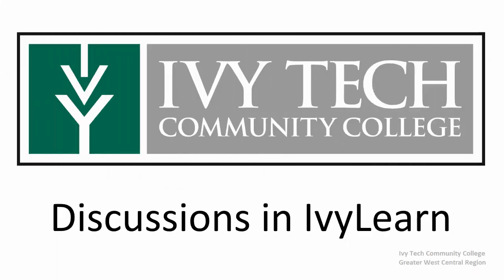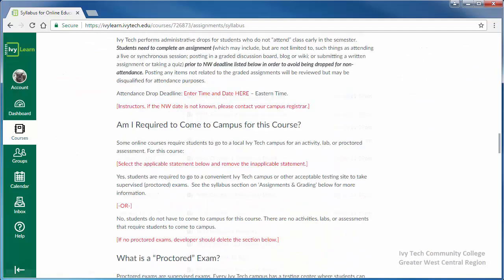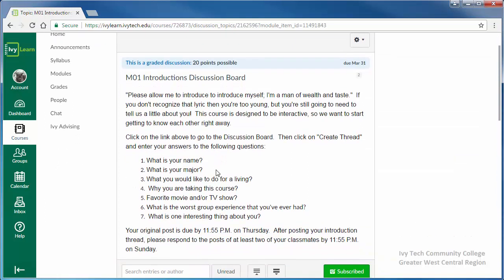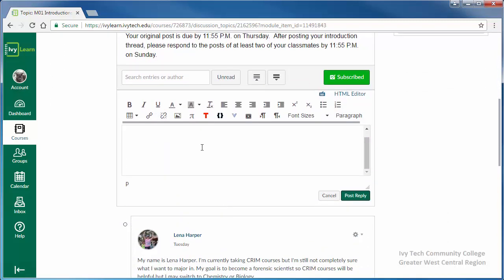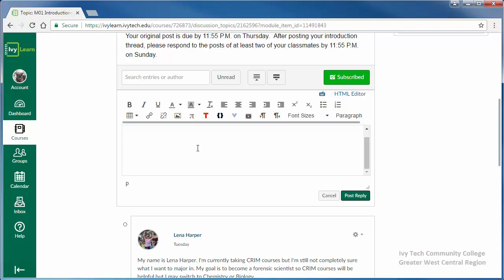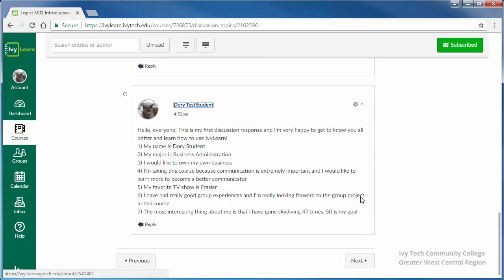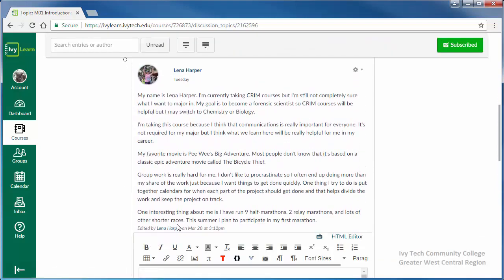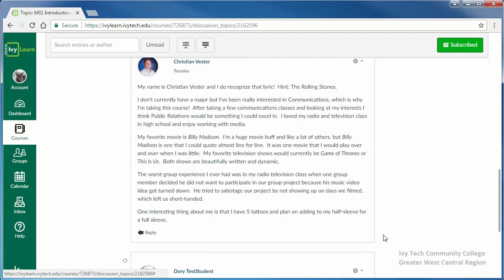Discussions in IvyLearn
Participation in discussions is an important part of many courses. This video walks you through how to post to discussions and how to reply to posts by your fellow classmates.

Access IvyLearn at ivylearn.ivytech.edu and log in with your Ivy Tech username and password.